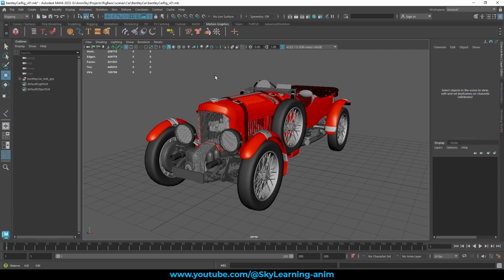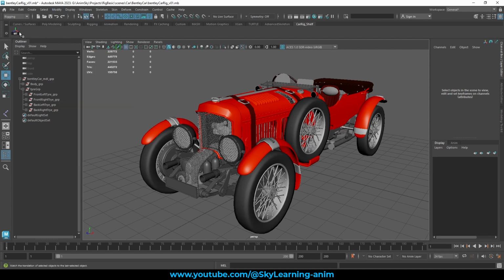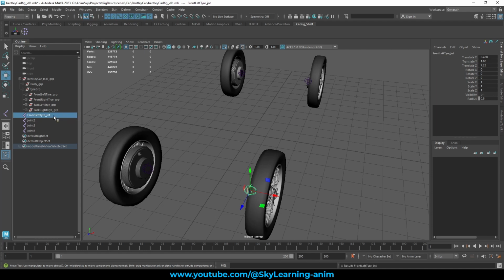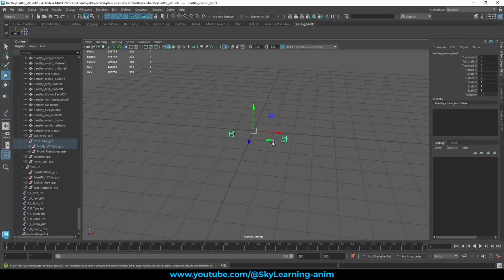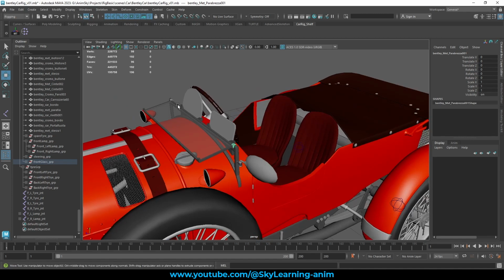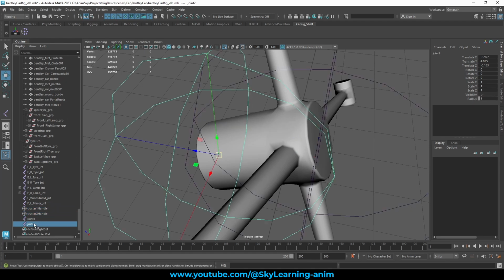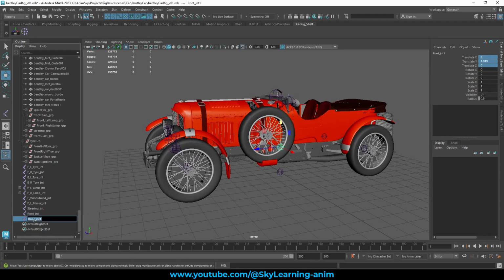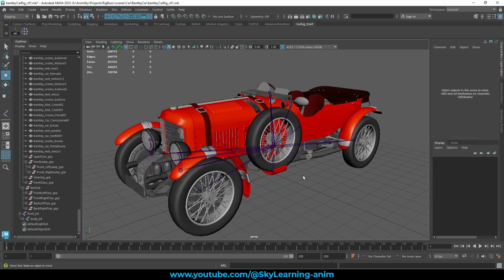Car Rigging in Maya #02 | Joint Setup, Joint Orientation & Custom Shelf Beginner Tutorial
🚗Complete Car Rigging in Maya | Part 2 – Joint Setup, Joint Orientation & Custom Shelf

Welcome to Part 2 of the Complete Car Rigging in Maya series! In this tutorial, we'll create the complete joint hierarchy for our vehicle and prepare it for animation. You'll also learn how to orient joints correctly, create a custom Maya shelf, and add your own workflow tools to speed up future rigging projects.

A clean joint setup and proper orientation are essential for building a stable, production-ready rig. By the end of this lesson, your car will have a well-organized skeleton ready for controller creation in the next part of the series.

📚 In this video, you'll learn:
✔ Create the Root Joint and Body Joint
✔ Create joints for all four wheels
✔ Create joints for the steering wheel
✔ Create joints for the front windshield
✔ Create joints for the front headlights
✔ Create a joint for the rear-view mirror
✔ Set the correct Local Rotation Axis (LRA) for the steering joint
✔ Create a custom Maya Shelf
✔ Add custom shelf buttons for Match Transform and Delete History
✔ Organize your scene using professional rigging practices

🎬 **Playlist: Complete Car Rigging in Maya | Beginner to Advanced**

📌Next Video:
▶ Create professional controllers
▶ Design custom controller shapes
▶ Connect controllers to joints and geometry
▶ Build a production-ready car rig
▶ Fix global scaling for the complete rig

Your support helps me create more free, high-quality tutorials on Maya Rigging, Character Rigging, Mechanical Rigging, and Technical Art.